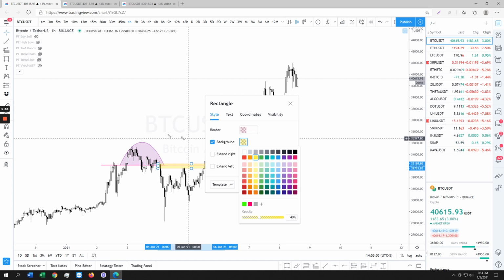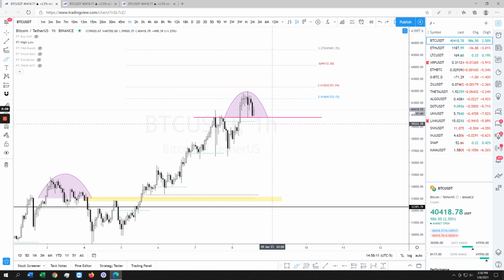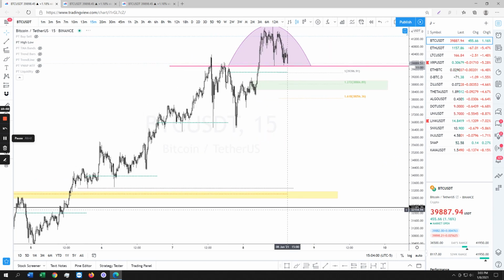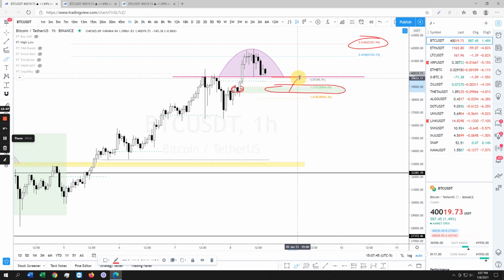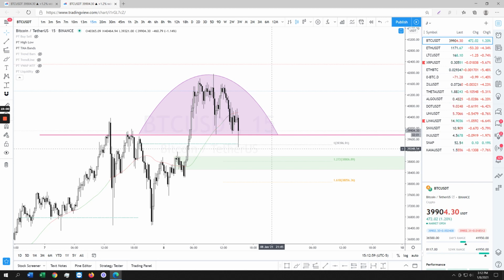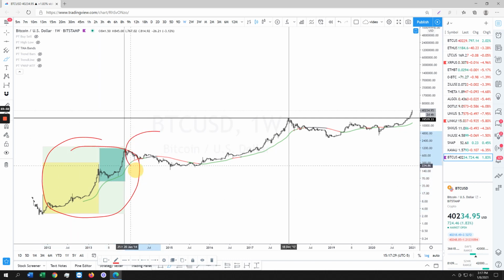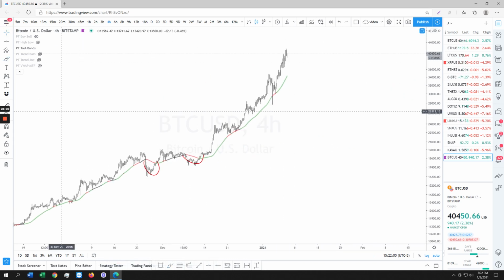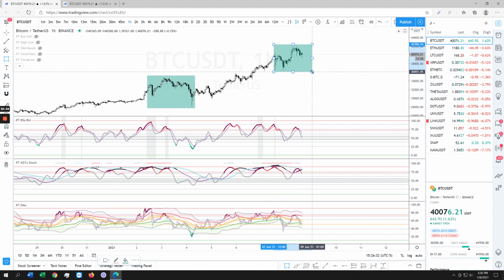BTC Update - Current & Bullrun breakdown